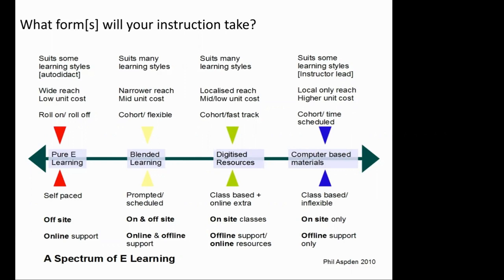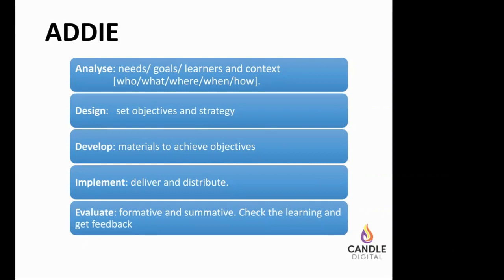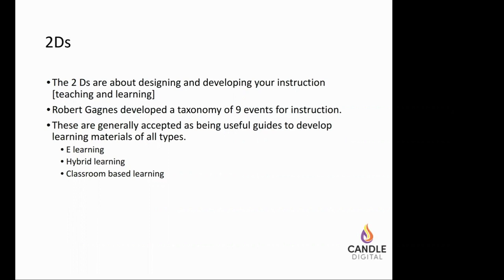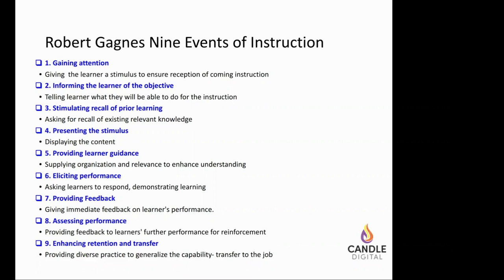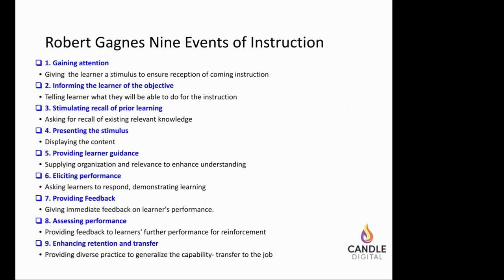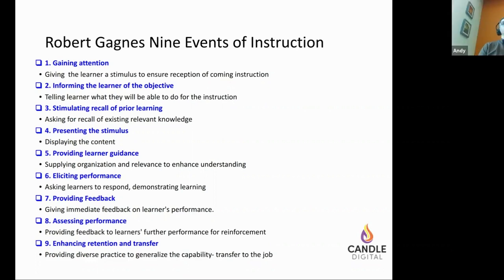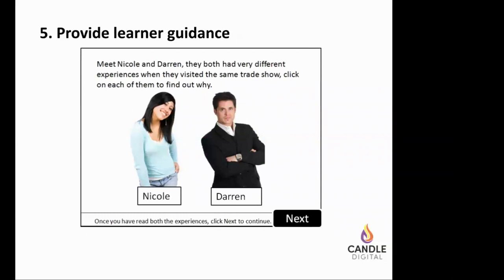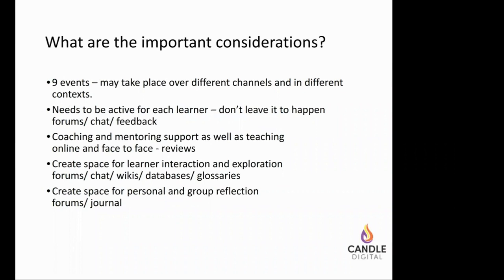GC instructional design webinar